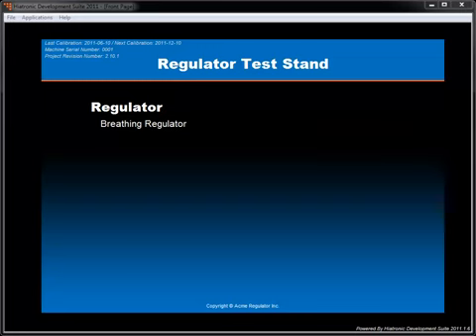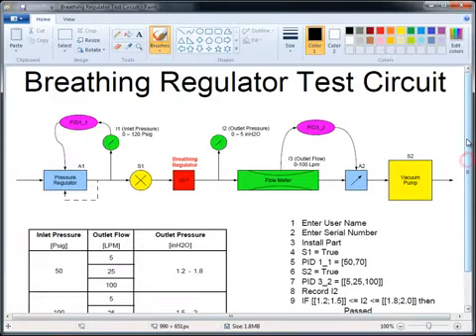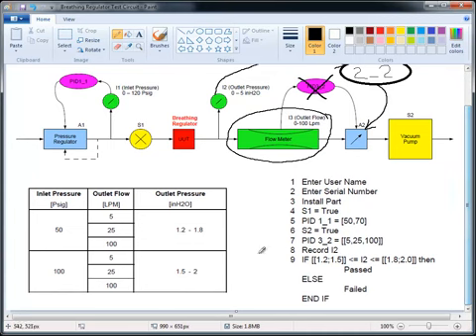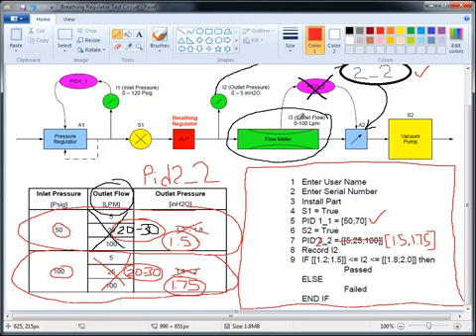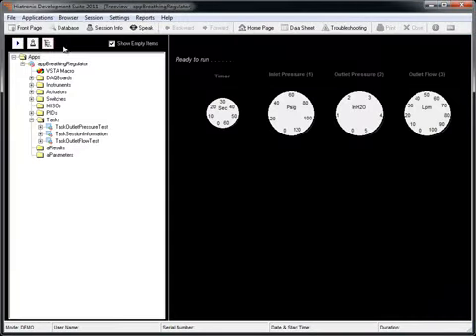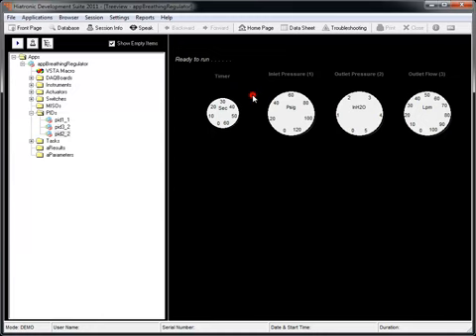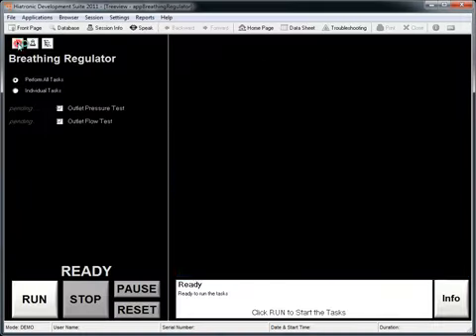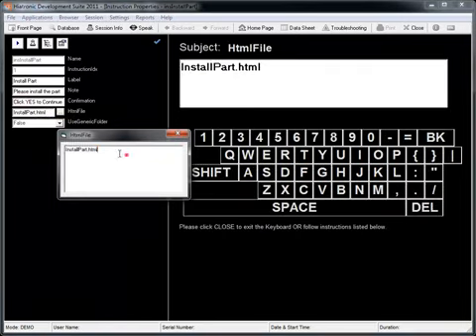HIATRONICS - 11.1.6a Breathing Regulator